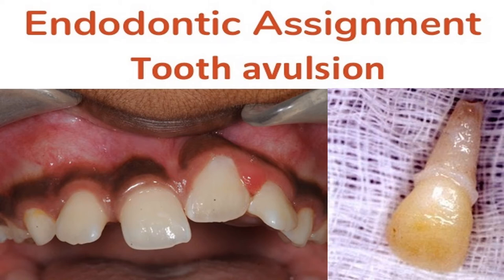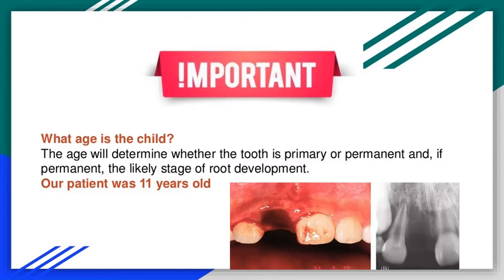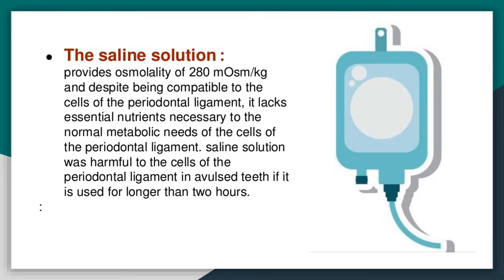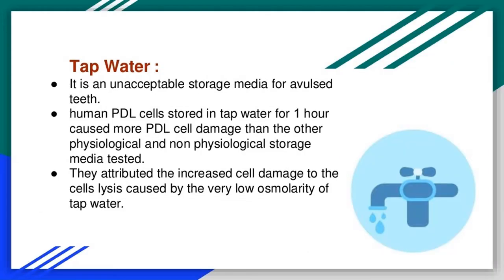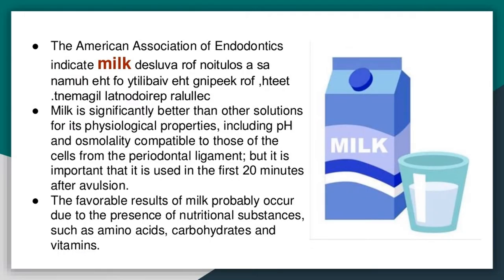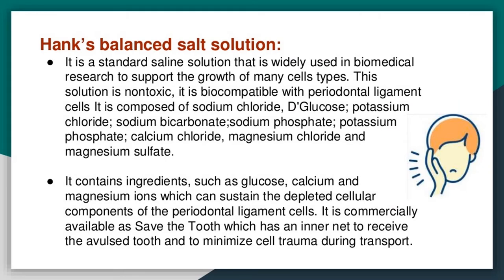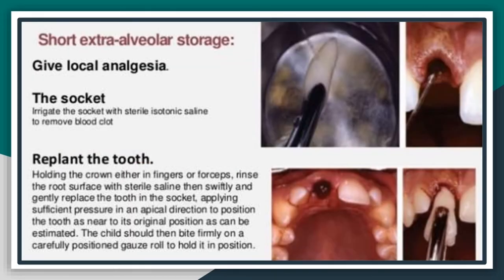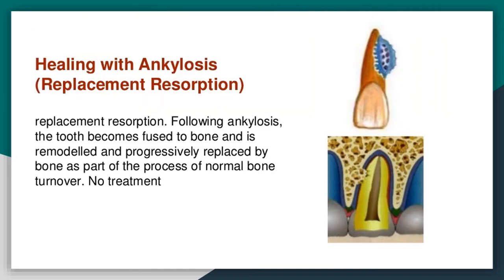Endodontic Assignment Tooth Avulsion Prepared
the tooth has been found and it is wrapped in a tissue Example case
4. What age is the child? The age will determine whether the tooth is primary or permanent and, if permanent, the likely stage of root development. dental trauma subluxation
 Our patient was 11 years old. dental trauma splint . 크라운 브리지 치아 Repairing Luxated Teeth
5. Where do you store the tooth? luxation
6. ● The saline solution : provides osmolality of 280 mOsm/kg and dental trauma subluxation . despite being compatible to the cells of the periodontal ligament, it lacks essential nutrients necessary to the normal. dental trauma guide . dental trauma subluxation, dental trauma treatment. teeth aligners
 metabolic needs of the cells of the periodontal ligament. saline solution was harmful to the cells of the periodontal ligament in avulsed teeth if it is used for longer than two hours. :
dental trauma splints . straight my teeth
7. Tap Water : ● It is an unacceptable storage media for avulsed teeth. dental trauma subluxation, traumatic dental injuries. tooth avulsion management .  human PDL cells stored in tap water for 1 hour caused more PDL cell damage than the other physiological and non physiological storage media tested. dental trauma splint. They attributed the increased cell damage to the cells lysis caused by the very low osmolarity of tap water. dental crown-root fracture
8. Saliva :  It can be used as a storage medium for a short period of time, Its osmolality is much lower than the physiologic saline ( 60–70 mOsm/kg), thus it boosts the harming effects of bacterial contamination . Repairing Luxated Teeth . It's only advantage is it availability. tooth avulsion reimplantation .
9. ● The American Association of Endodontics indicate milk desluva rof noitulos a sa namuh eht fo ytilibaiv eht gnipeek rof ,hteet tnemagil latnodoirep ralullec. ● Milk is significantly better than other solutions for its avulsed tooth reimplantation physiological properties, including pH and osmolality compatible to those of the cells from the periodontal ligament; but it is important that it is used in the first 20 minutes after avulsion. ● The favorable results of milk probably occur due to the tooth avulsion replantation presence of nutritional substances, such as amino acids, carbohydrates and vitamins.
10. ● The pasteurization of milk is responsible for diminishing the number of bacteria and bacteriostatic substances, also for the inactive presence of enzymes, which could be potentially harmful to the fibroblasts of the periodontal ligament. milk as an excellent storing solution for 6 hours, however, milk cannot revive the degenerated cells.
11. Hank’s balanced salt solution: ● It is a standard saline solution that is widely used in biomedical research to support the growth of many cells types. This solution is nontoxic, it is biocompatible with periodontal ligament cells It is composed of sodium chloride, D'Glucose; potassium chloride; sodium bicarbonate;sodium phosphate; potassium phosphate; calcium chloride, magnesium chloride and magnesium sulfate. ● It contains ingredients, such as glucose, calcium and magnesium ions which can sustain the depleted cellular components of the periodontal ligament cells. It is commercially available as Save the Tooth which has an inner net to receive the avulsed tooth and to minimize cell trauma during transport.
12. Radiographic examination Radiographic Features • Empty socket or contain sharp object • Associated bone fractures.
13. Prognosis
14. Healing with Surface Resorption ● Histologically, this type of healing is characterized by localized areas along the root surface, which show superficial resorption lacunae repaired by new cementum. This surface resorption presumably represents localized areas of damage to PDL or cementum, which is healed by PDL, derived cells. Clinically, the tooth is in normal position and a normal percussion tone can be heard .
15. Healing with Ankylosis (Replacement Resorption) replacement resorption. Following ankylosis, the tooth becomes fused to bone and is remodelled and progressively replaced by bone as part of the process of normal bone turnover. No treatment.
16. Healing with Ankylosis.
17. The Last step Enjoy with your smile.